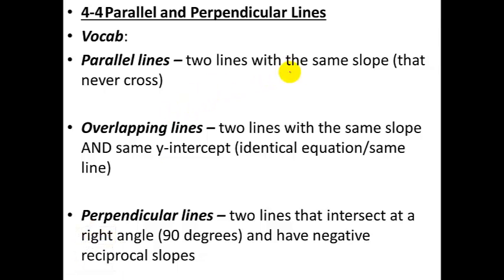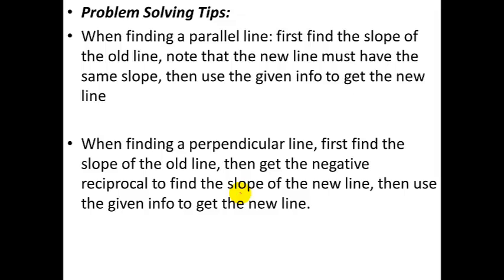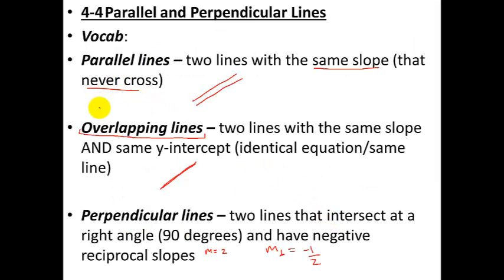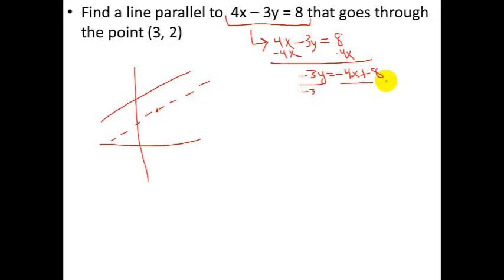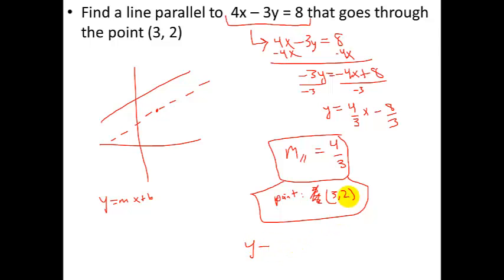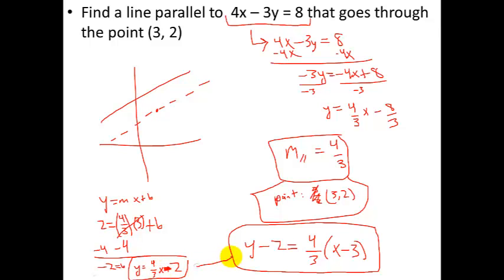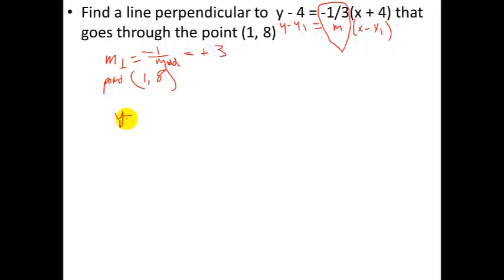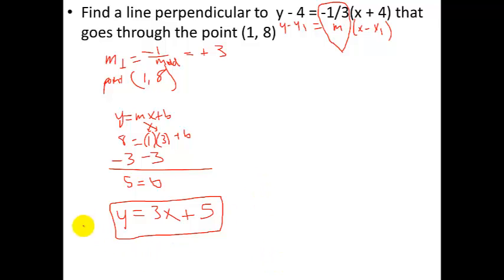Parallel and Perpendicular Lines